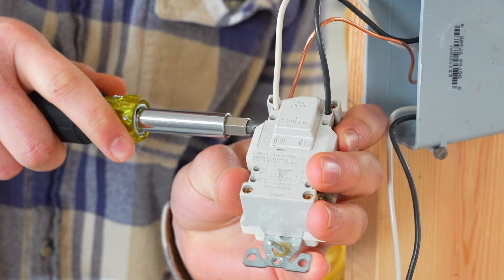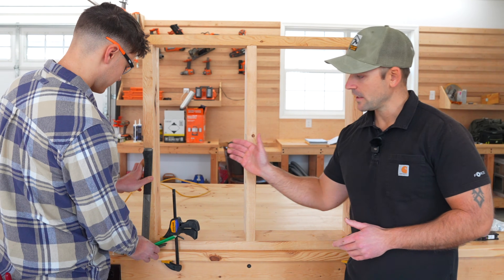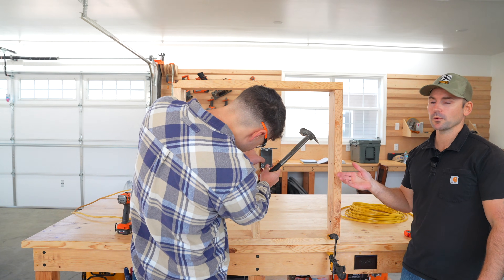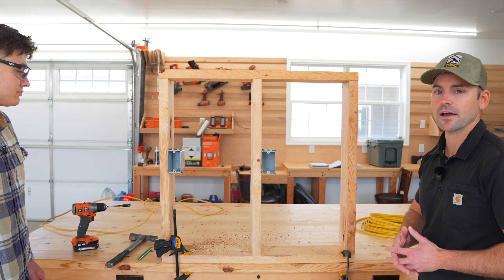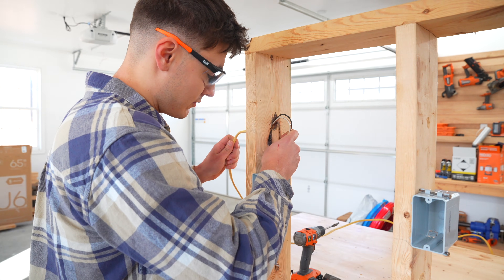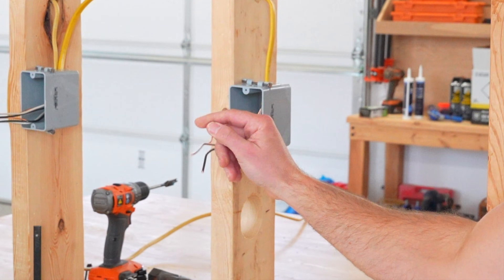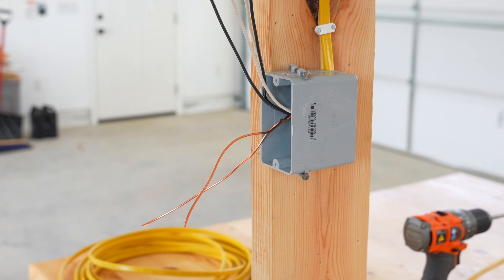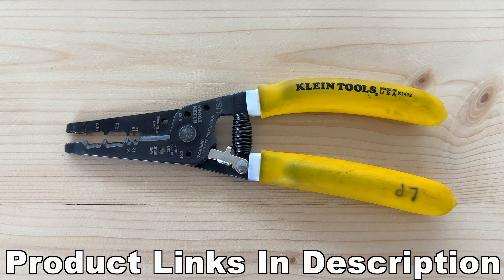GFCI Outlet Installation | Avoid This Common MISTAKE!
In this video, I show how to install a GFCI outlet and explain one of the most common wiring mistakes people make which is mixing up the LINE and LOAD terminals.

📚 COURSE MEMBERSHIPS
👷‍♂️ Watch every full course video directly on YouTube — it’s quick, simple, and you can cancel anytime right inside YouTube.

📩 FREE Newsletter – Get Exclusive DIY Tips & Updates!

Timestamps
Intro 00:00
Rough-In Wiring 01:06
GFCI Wiring 08:02
Load-Side Outlet (GFCI Protected) 11:09
GFCI Testing 13:35
Incorrect GFCI Wiring (For Testing ONLY) 15:17